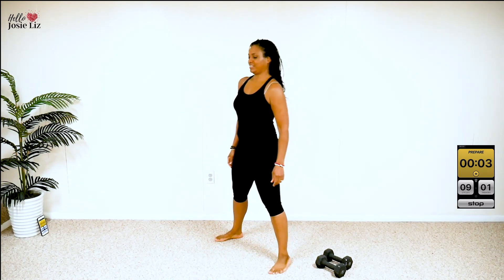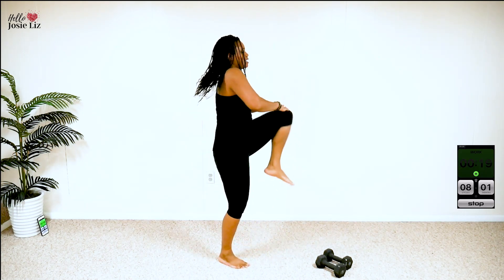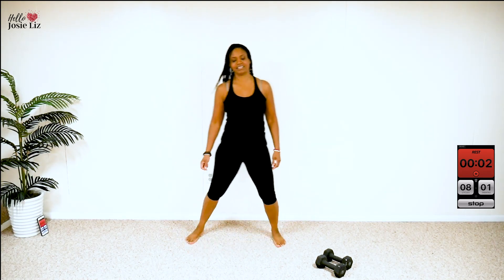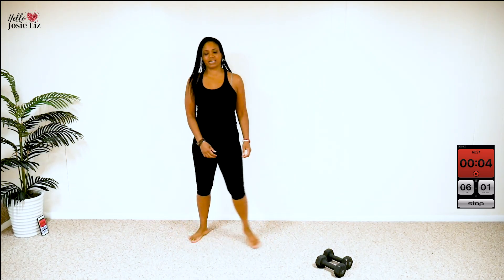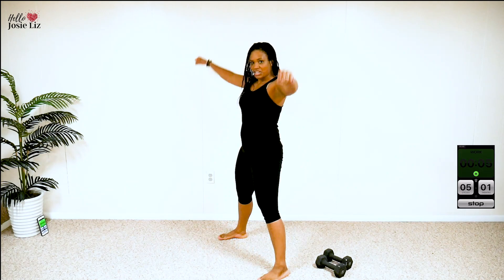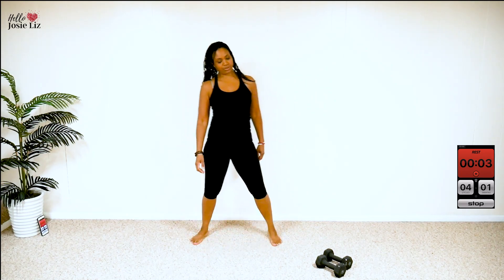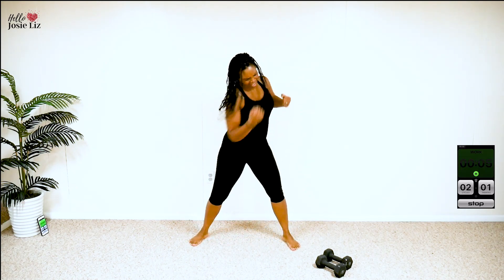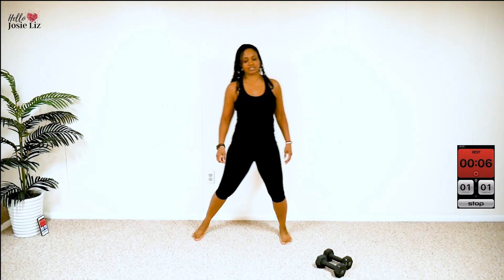6 Minute Full Body Fat Burn | Easy Interval HIIT Workout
This interval HIIT workout goes for 9 rounds of 30 seconds work and 10 second rest. It's an effective, quick fat burning session to melt your belly fat, leg fat, arm fat and back fat.
for free weight loss resources and full programs to help you lose more weight faster